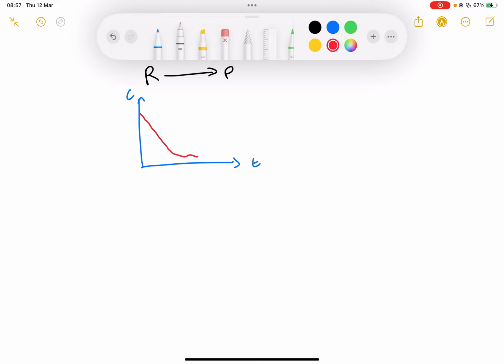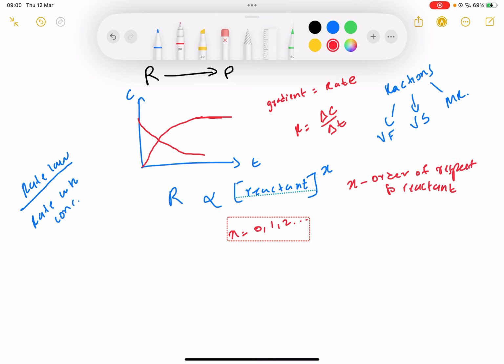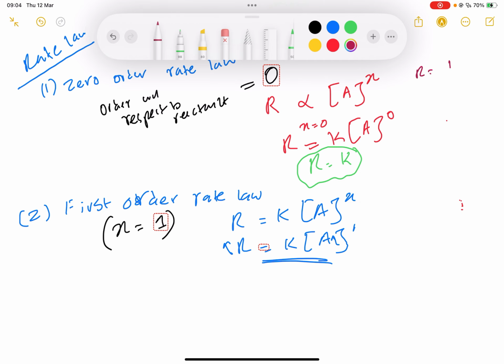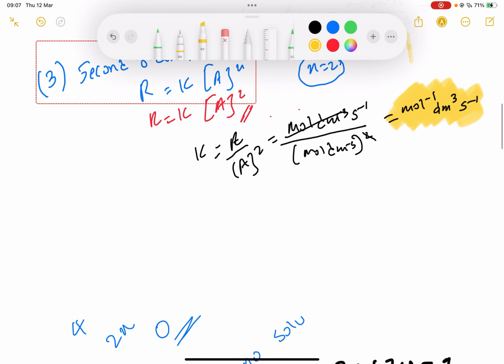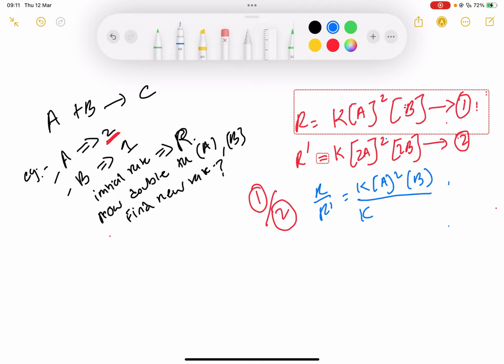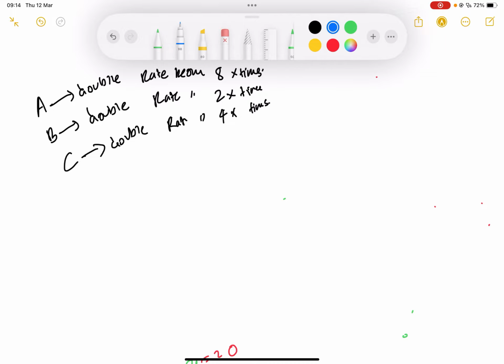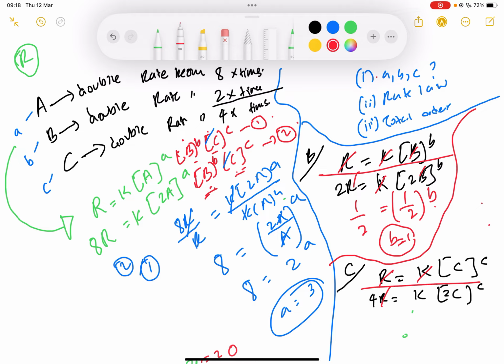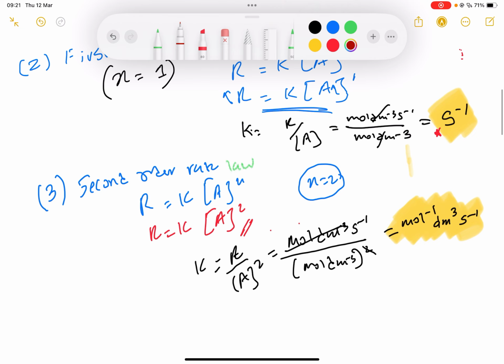12 March 2026